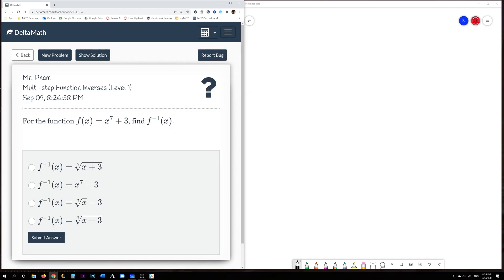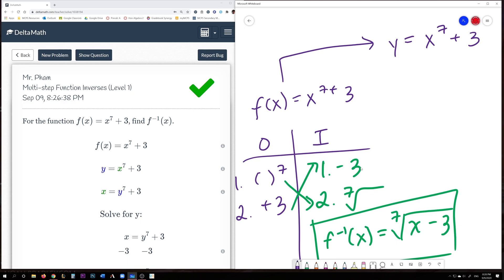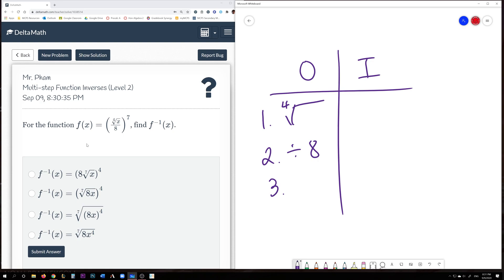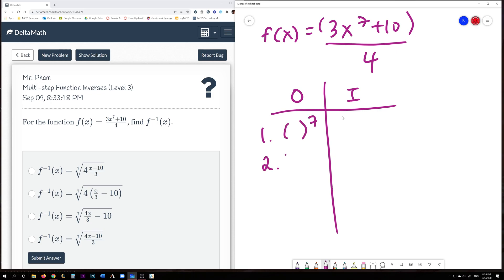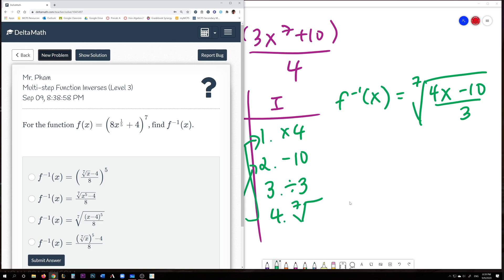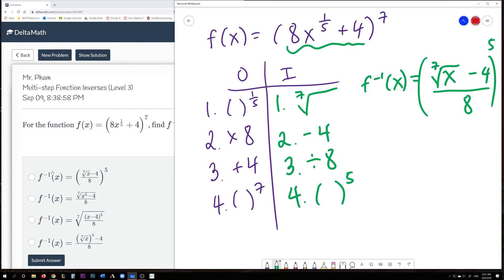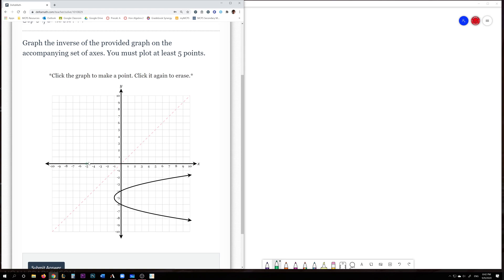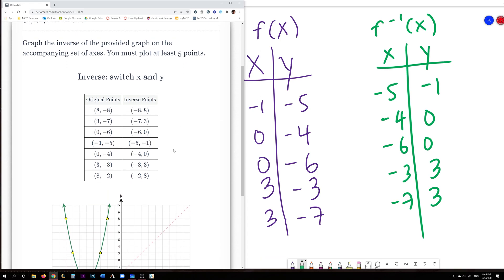Delta Math - Finding Inverses Examples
0:00 Introduction
0:14 Multi-Step Inverse Function Level 1
4:12 Multi-Step Inverse Function Level 2
7:26 Multi-Step Inverse Function Level 3
14:27 Identifying Inverses Graphically